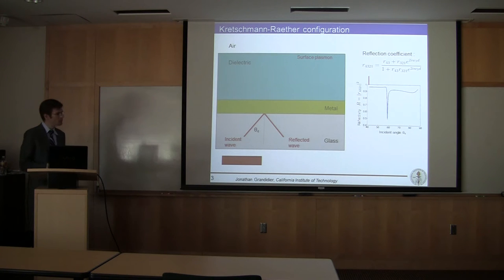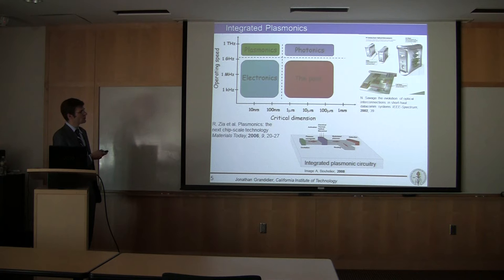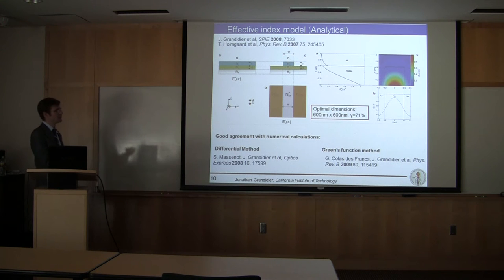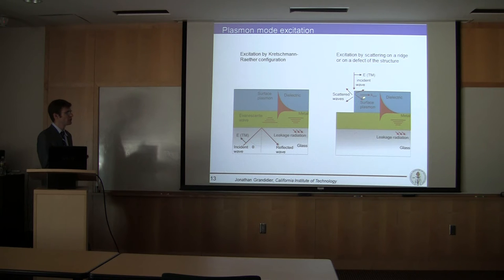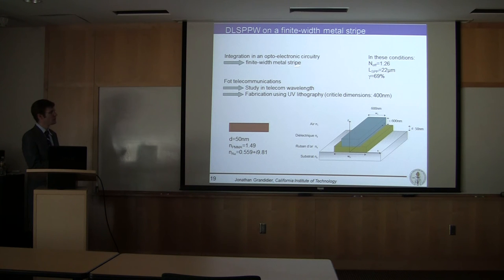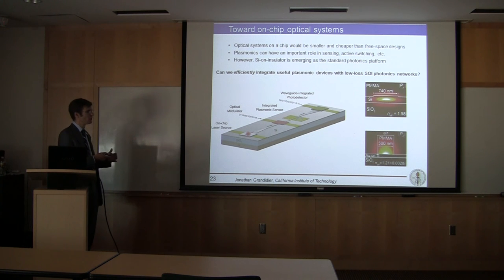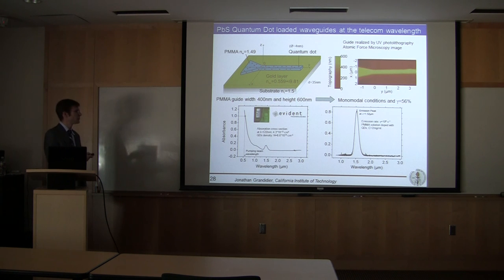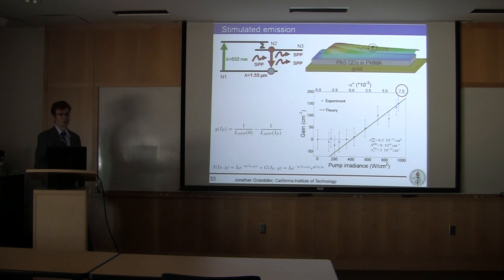Polymer-Metal Plasmonic Waveguides: passive and active components for integrated photonics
Seminar given by Jonathan Grandidier at the Univerity of California, Irvine on Thursday October 25th 2012.